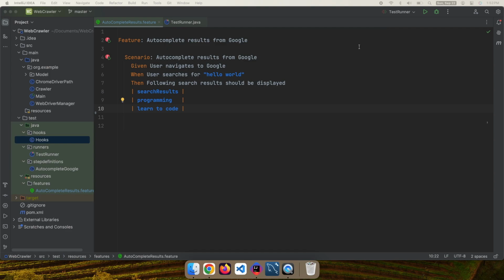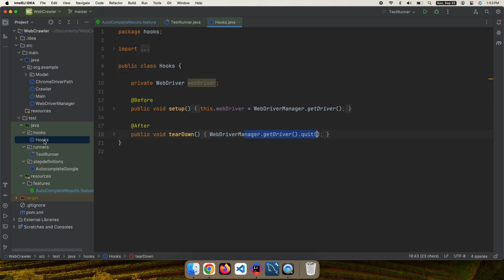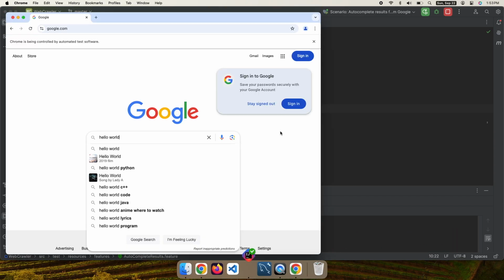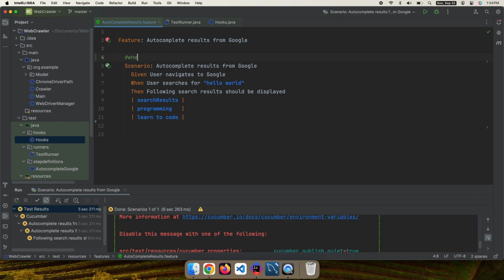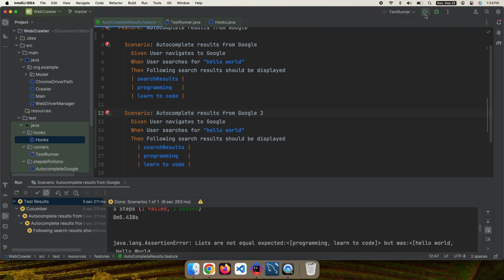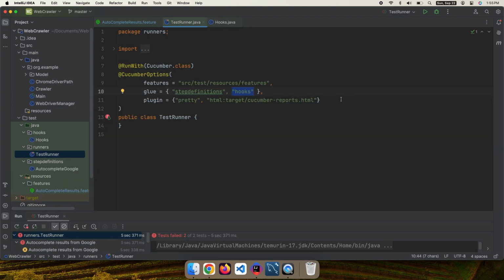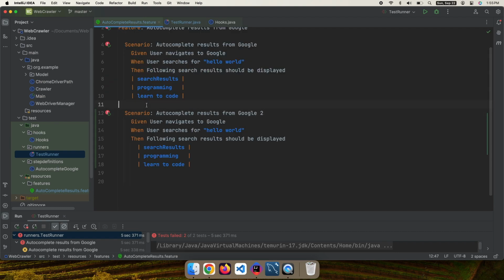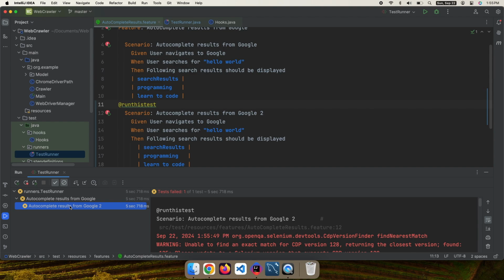Intro to Automation Part 6: Test Runner Tags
In today's episode we add a Cucumber Option to specify which test to run using a tag annotation